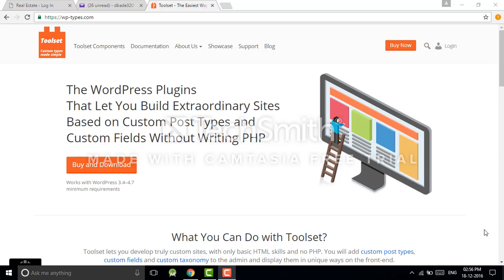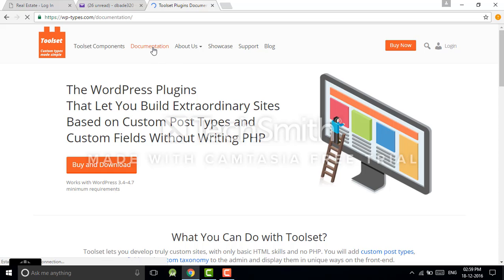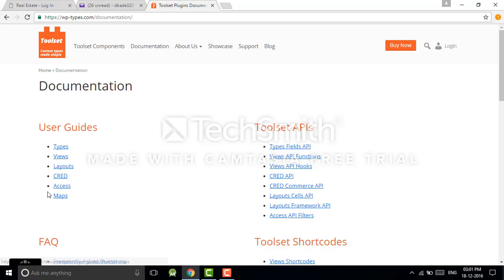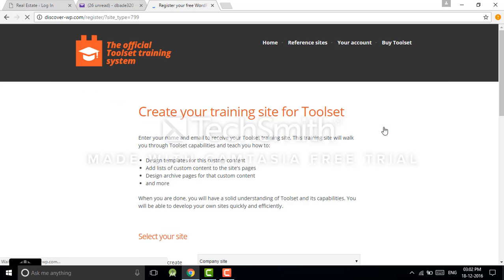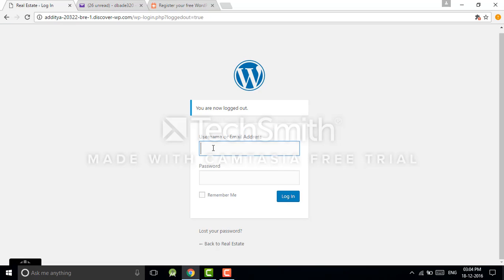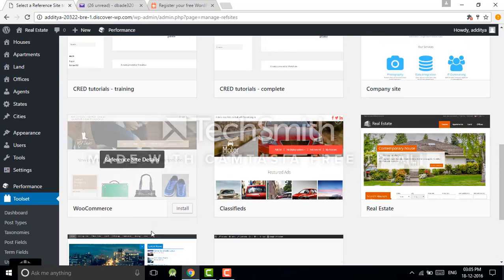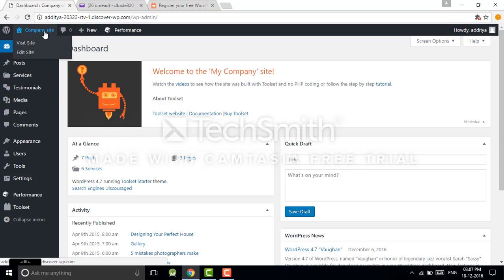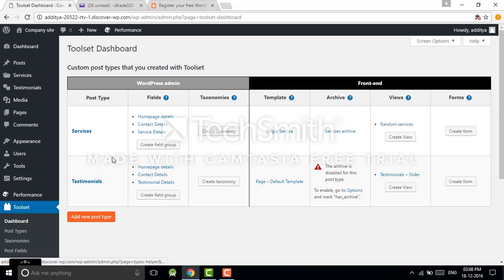Learn toolset online -Toolset Plugin for wordpress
Hello guys... Welcome again in this video tutorial i introduce toolset  training program .how to learn toolset for free..